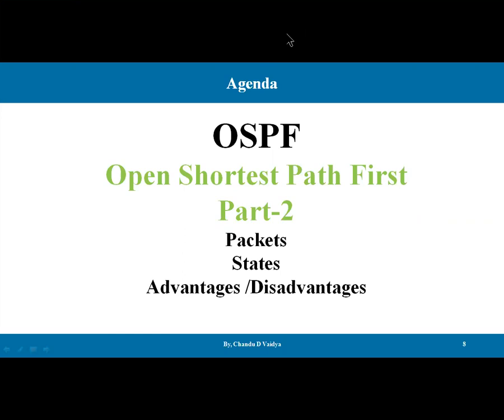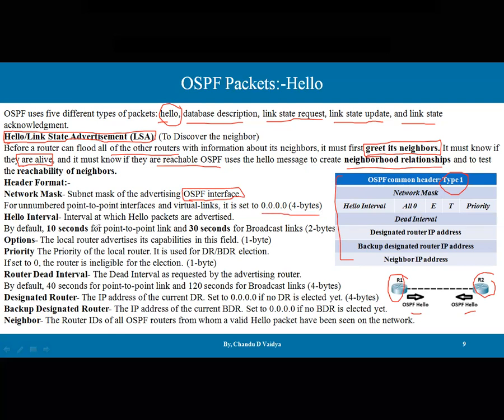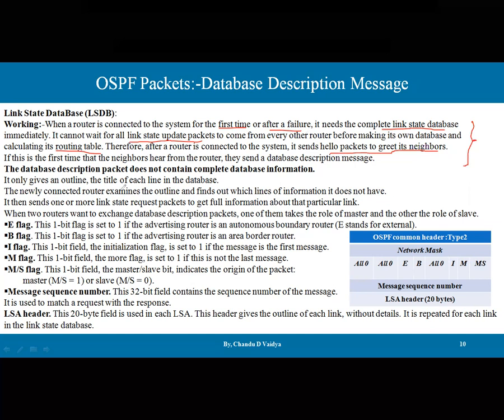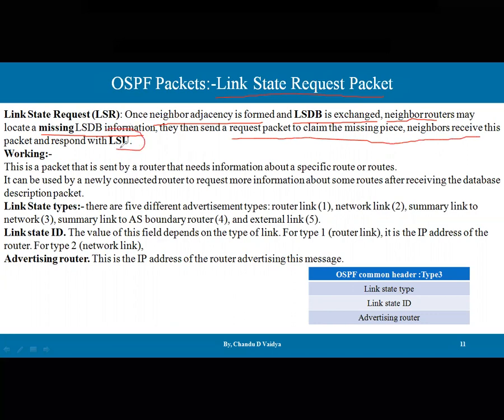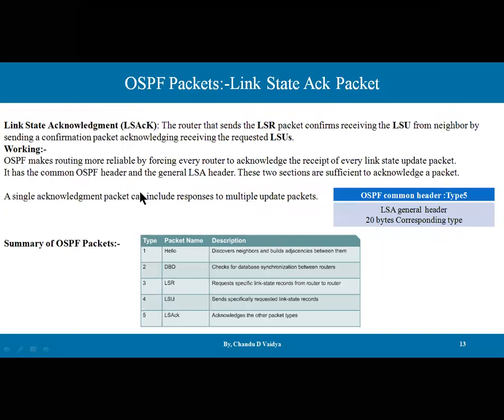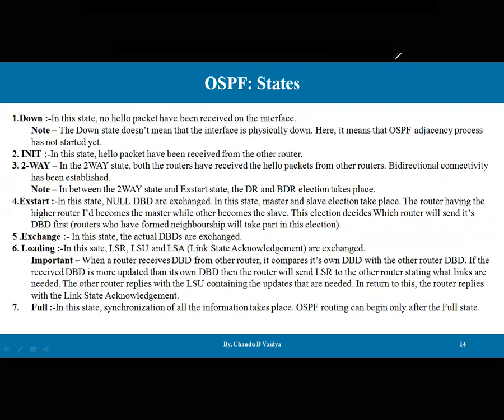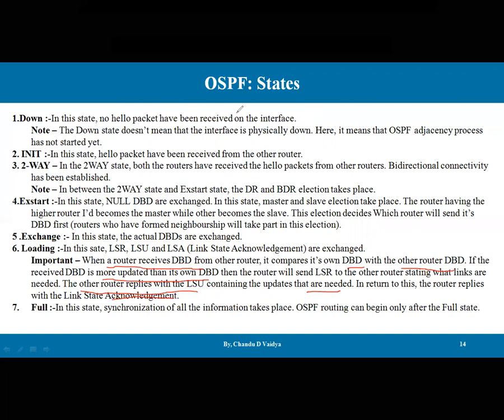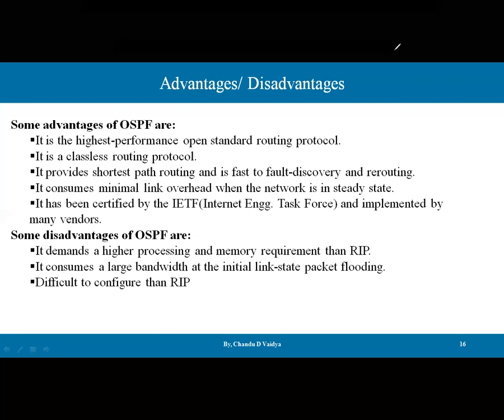OSPF Part 2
OSPF:- Packets, States, Advantages, and Disadvantages